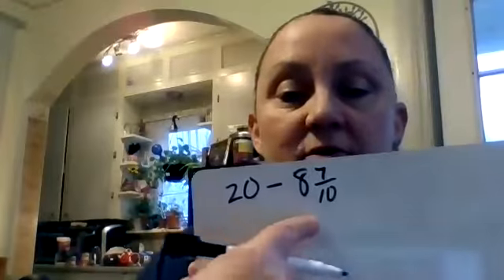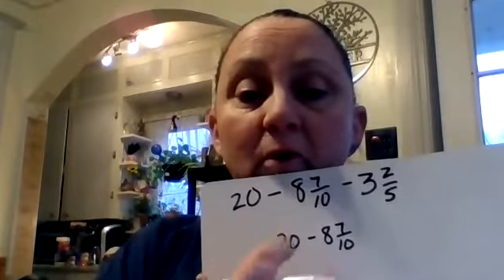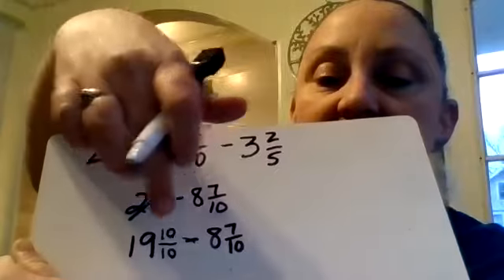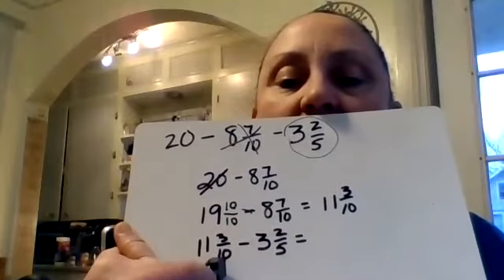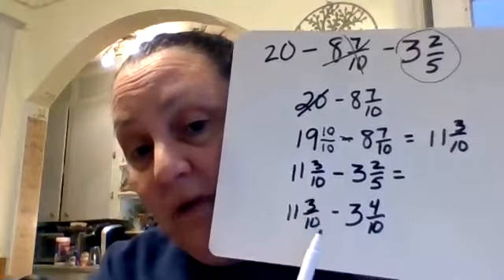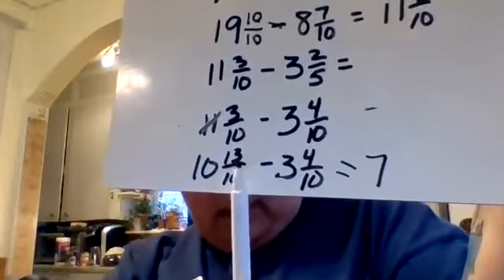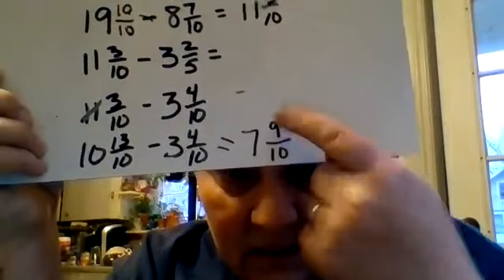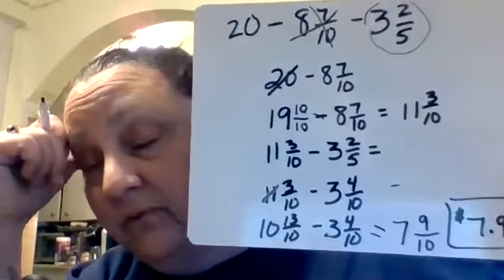Mission 3 Lesson 15